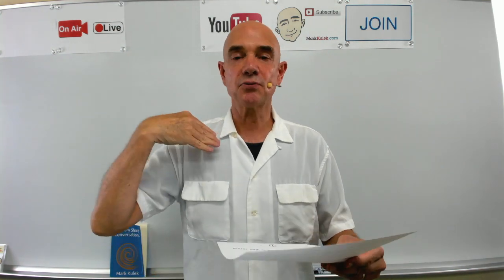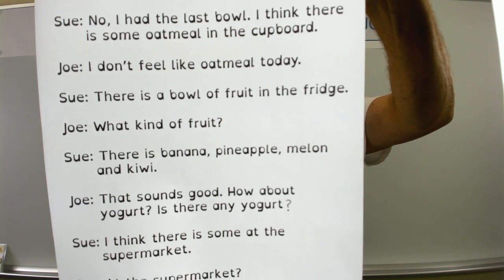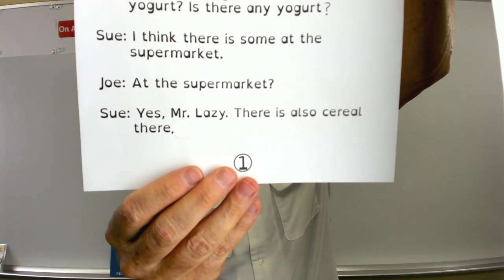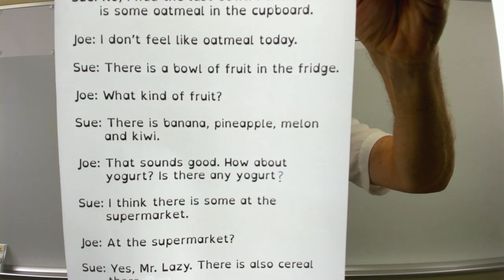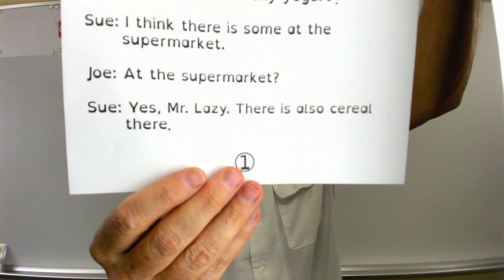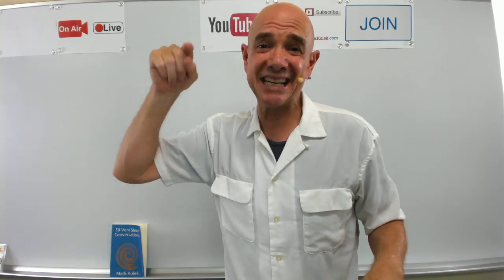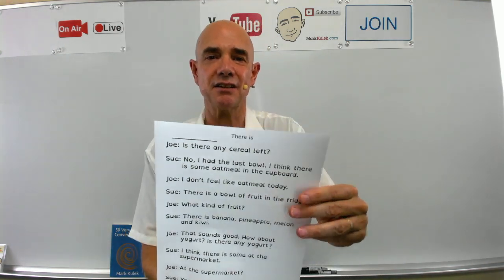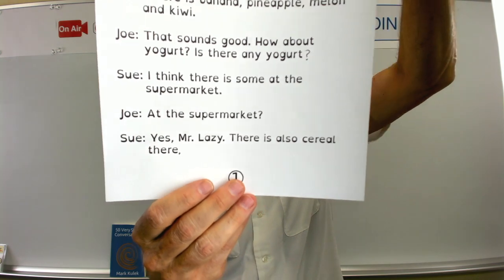There Is ... - conversation, Q&A, reading, shadowing | Mark Kulek - ESL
There Is ... - An Interactive Live Reading of a Conversation. Listen, Read, Shadow and Q&A from Mark Kulek. This video will help your listening and speaking skills. Your reading skills will improve as well. This is a conversation between Joe and Sue -

Joe - Is there any cereal left?  Sue - No, I had the last bowl. I think there is some oatmeal in the cupboard.  Joe - I don't feel like oatmeal today.  Sue - There is a bowl of fruit in the fridge.  Joe - What kind of fruit?  Sue - There is banana, pineapple, melon and kiwi.  Joe - That sounds good. How about yogurt? Is there any yogurt?  Sue - I think there is some at the supermarket.  Joe - At the supermarket?  Sue - Yes, Mr. Lazy. There is also cereal there.

Help me caption & translate this video!